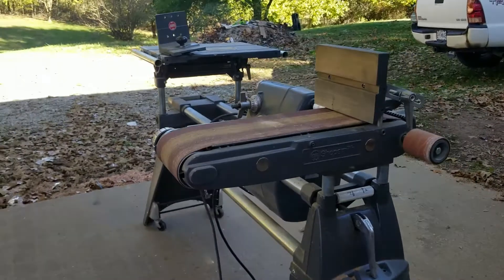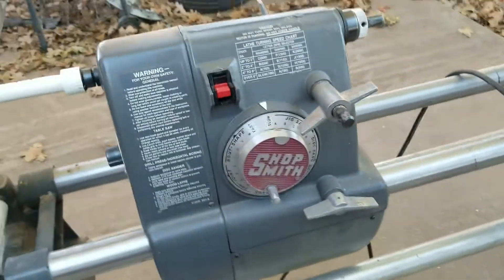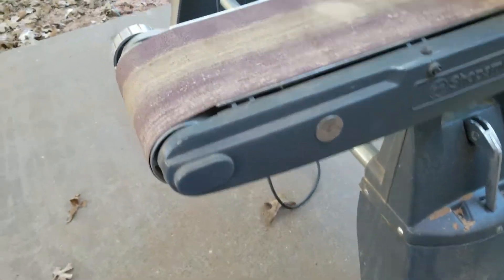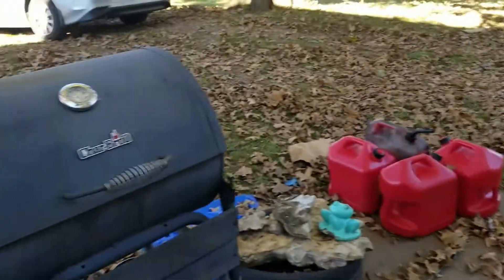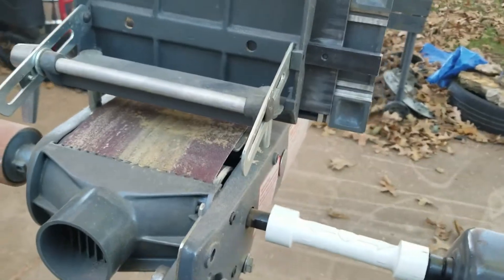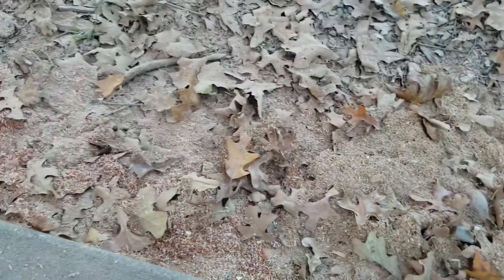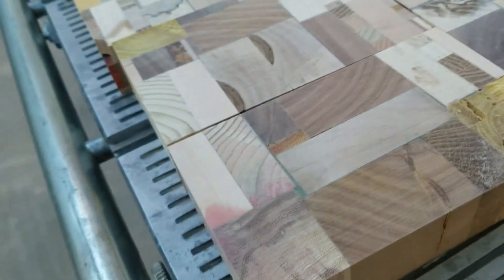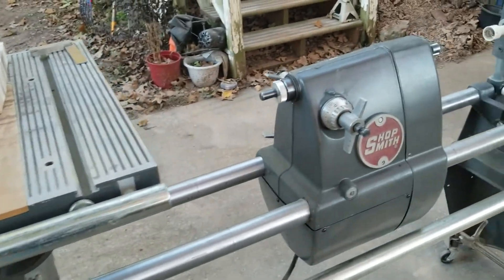Shopsmith Belt Sander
Overview of the Shopsmith Belt Sander. Great tool but makes an enormous amount of sawdust. I also explain a handy trick to make your project square on three sides.